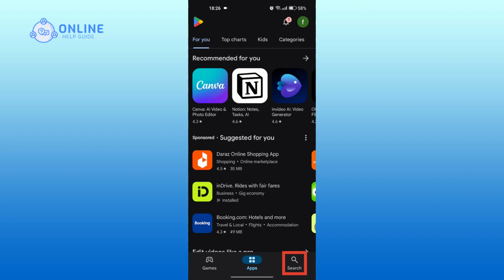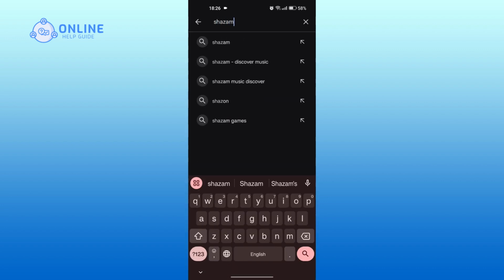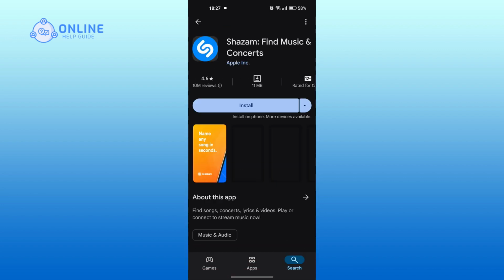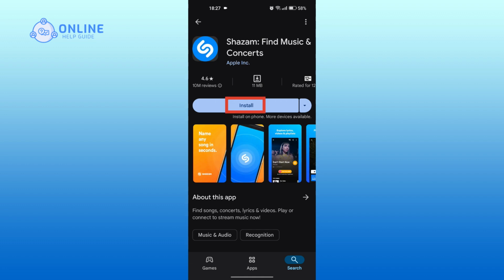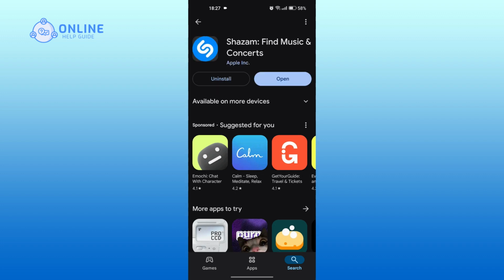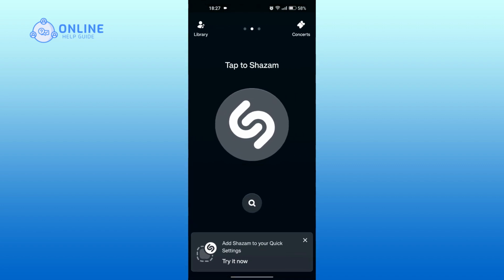How to Download Shazam App 2024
Welcome to Online Help Guide! In this video, we will walk you through the process of downloading the Shazam app on your mobile device. Shazam is a popular app that helps you identify music playing around you in seconds. Whether you're using an iPhone or an Android device, this step-by-step tutorial will show you how to find and install the Shazam app from the App Store or Google Play Store. Watch this video to learn how to quickly set up Shazam and start discovering songs effortlessly. Follow along to get the app installed and ready to use!